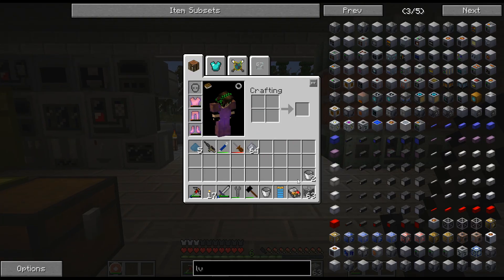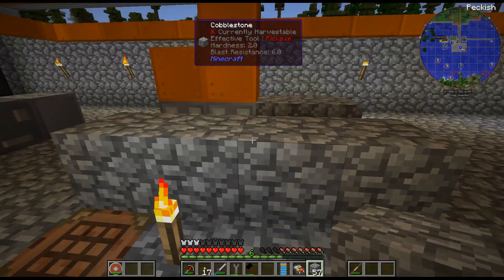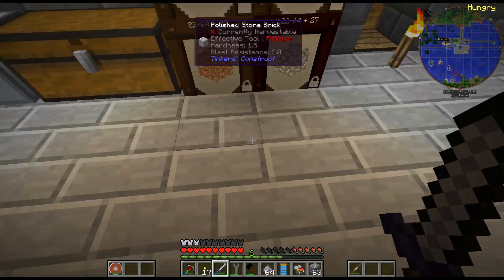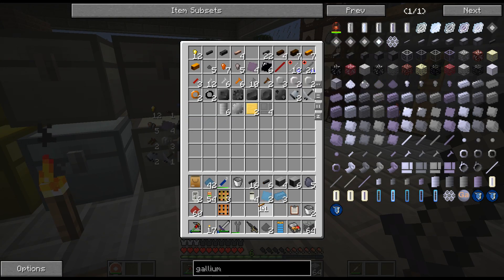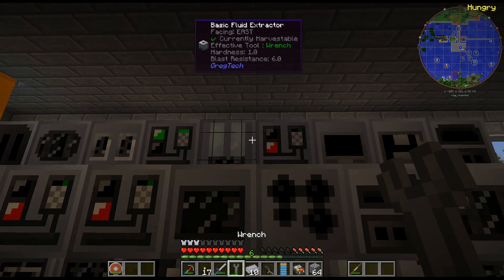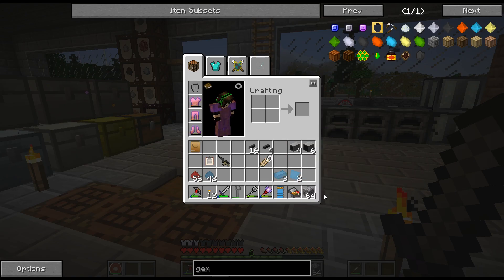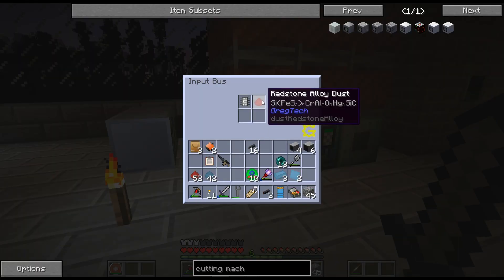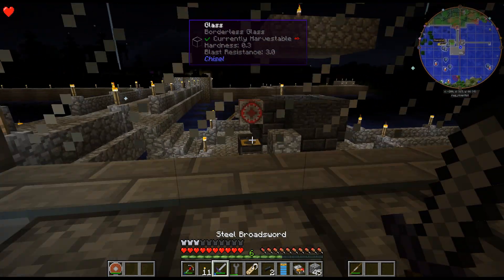Gregtech New Horizons - 43 - Ender Pearls